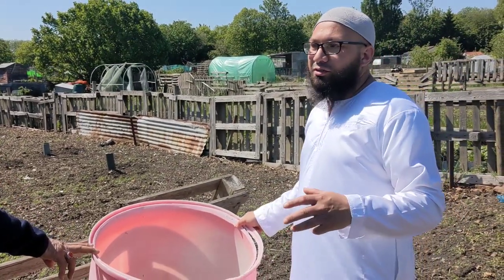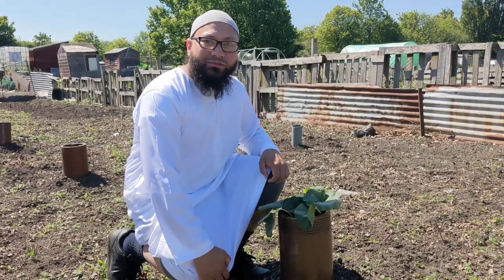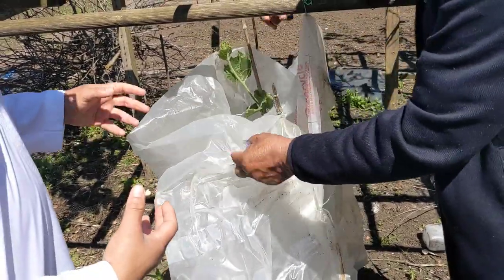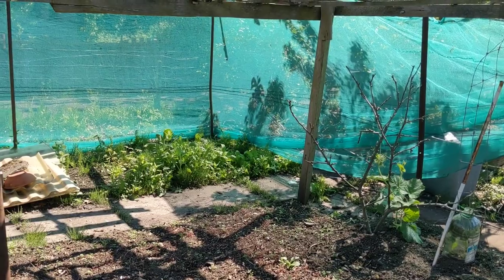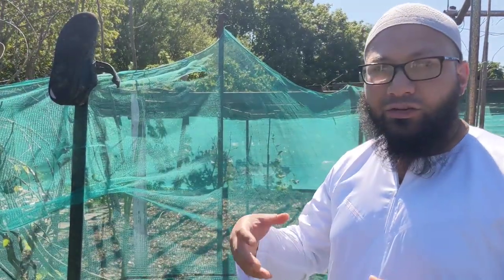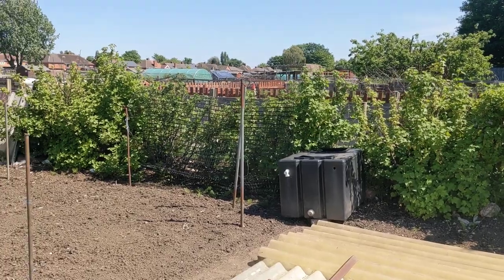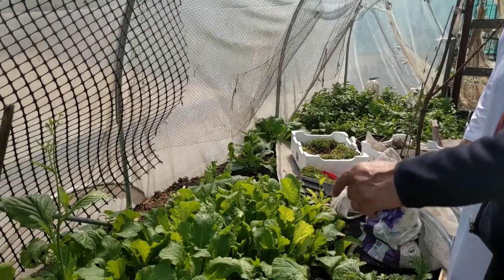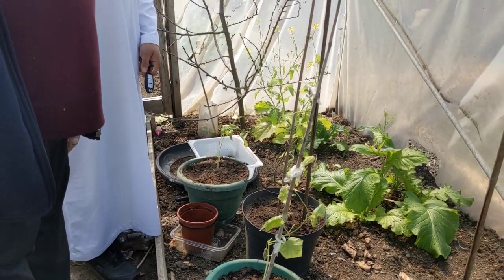Shokher Bagan Birmingham - Bangladeshi Allotment Tour - The Great British Garden Tour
Shokher Bagan - Birmingham Allotment Tour
My Family Garden is on tour, we begin in the midlands visiting a couple of allotment gardens. This is a very traditional Bangladeshi vegetable garden focussing on growing bangladeshi vegetables on this UK allotment.  A lot of the video is in Bangla, i have tried to translate and add my comentary in parts.

I film everything on my phone